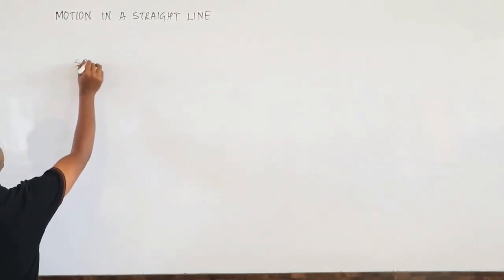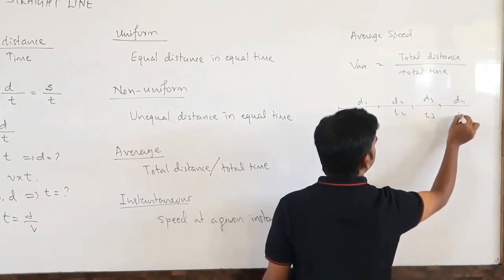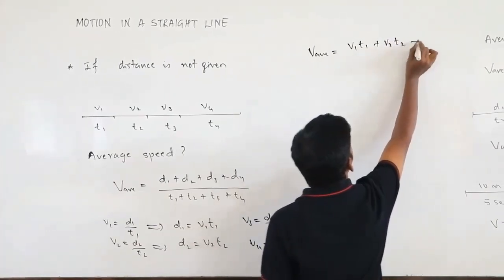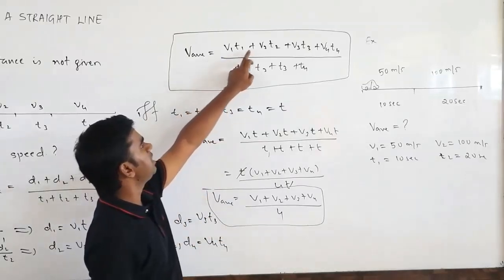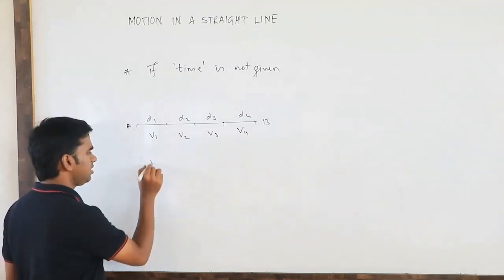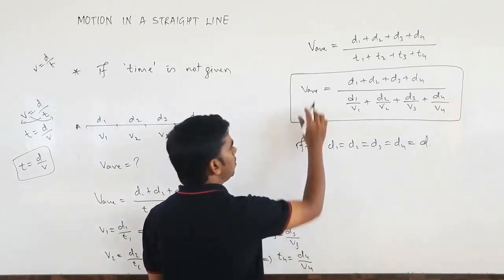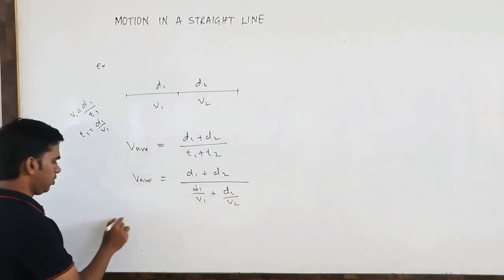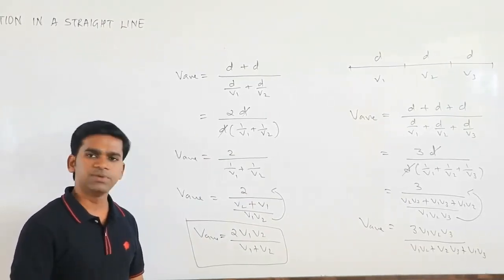Mtion in straight line 5